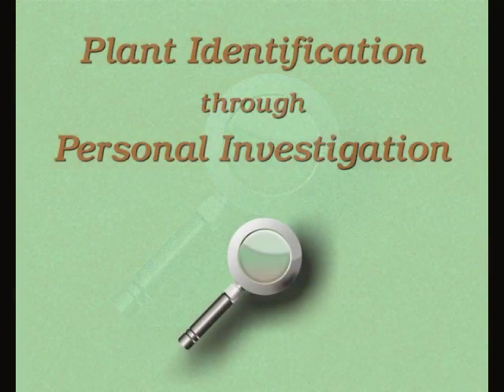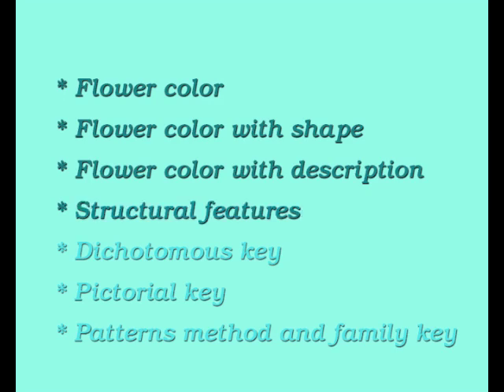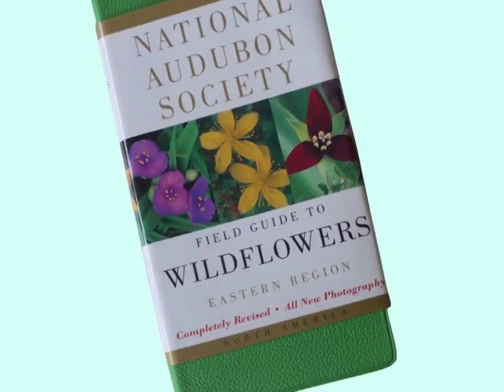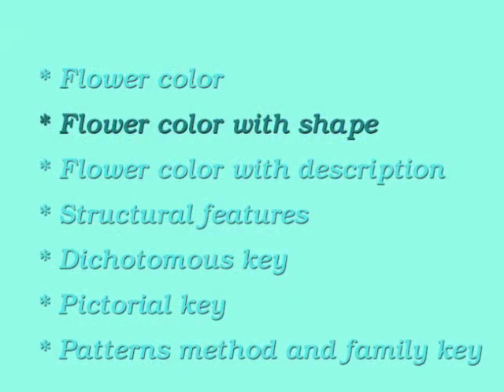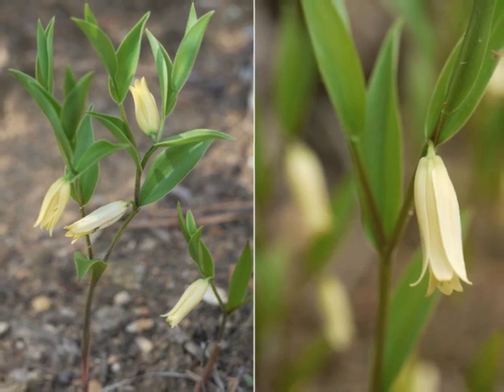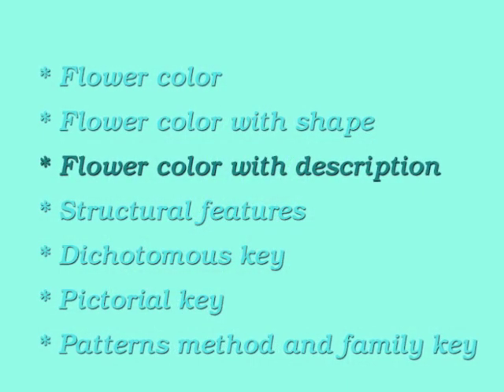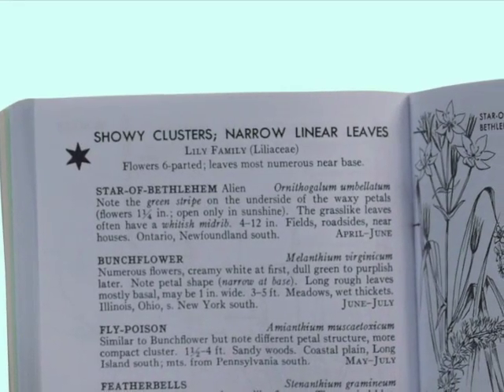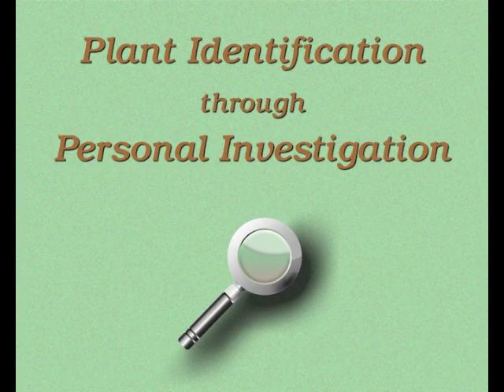A Detailed Study of Keys (first in set)